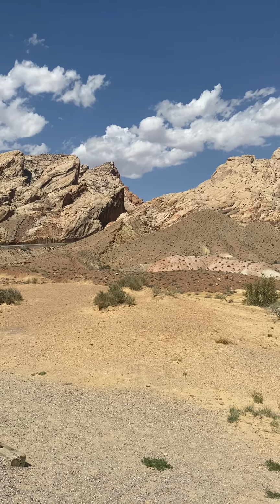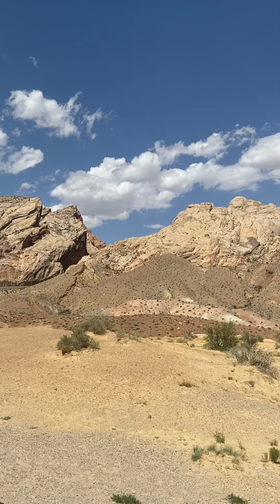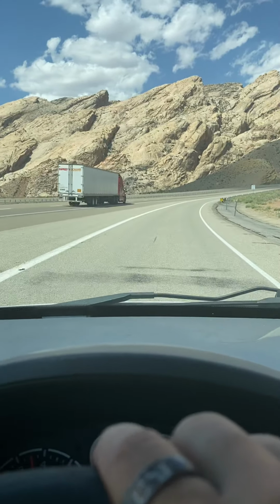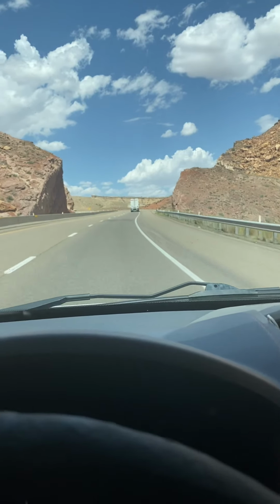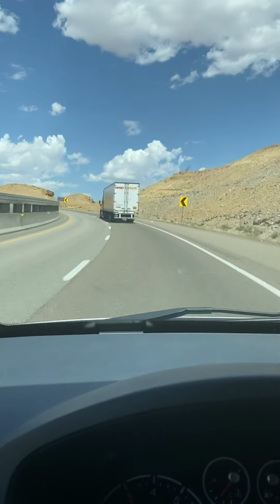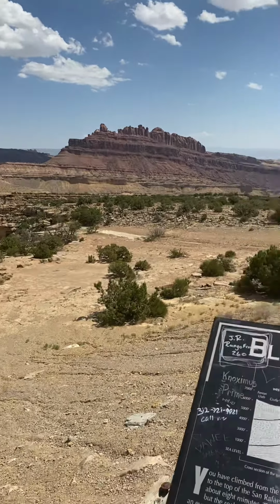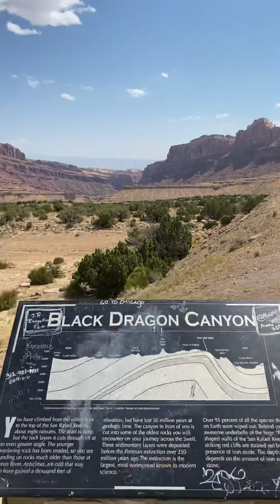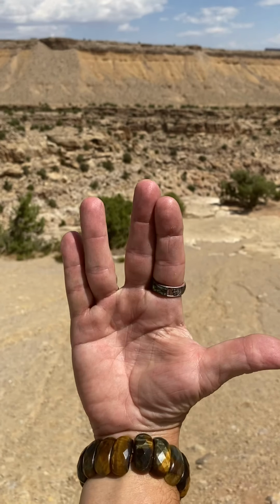Hiking While High: The San Rafael Reef.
Driving while high is NOT a good thing to do so that's not the name of this segment. The drive along I-70, through Utah, has some great moments without being high. San Rafael Reef is one of them so Uncle Neil recorded it.